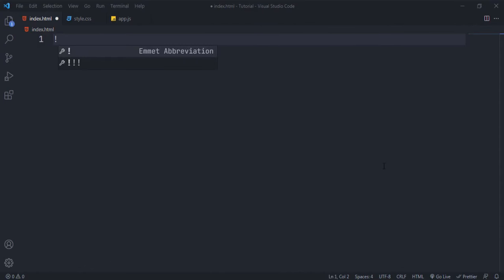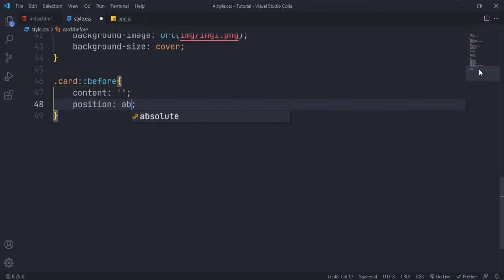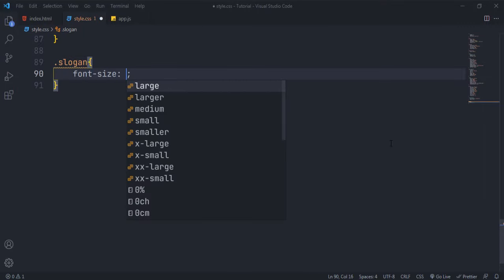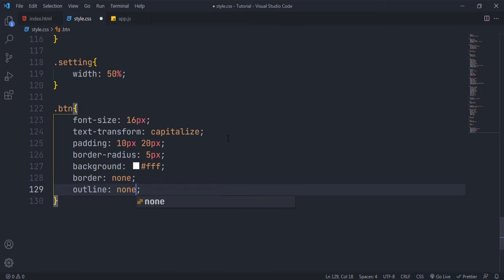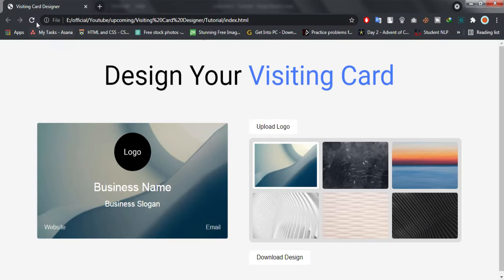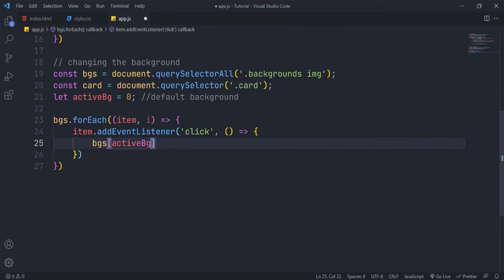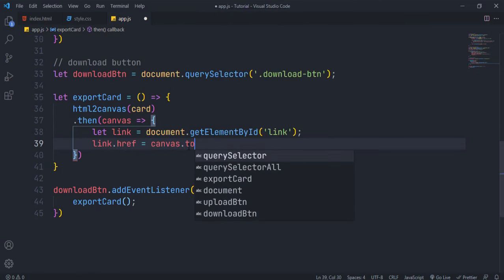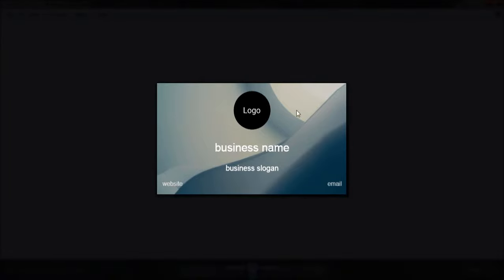How to make a designing website with HTML, CSS and JS. Visiting card Designer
Hello, In today's video you'll learn to create awesome visiting card designer. Where you can add company logo, its slogan, website link and support email. You can also change the visiting card background. And the best thing you can also download the designed visiting card on your system.

Time Stamps
00:00 - Intro
00:16 - Demo
01:54 - Make Website UI
17:33 - App.js
26:01 - Creating Node Server
29:11 - Done